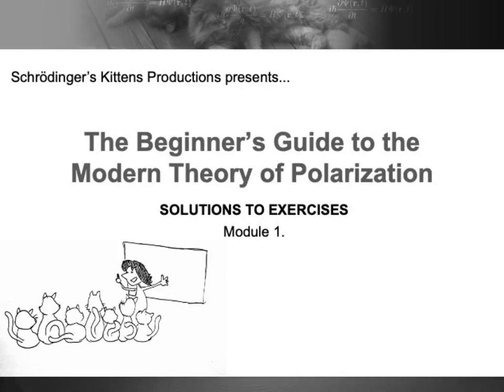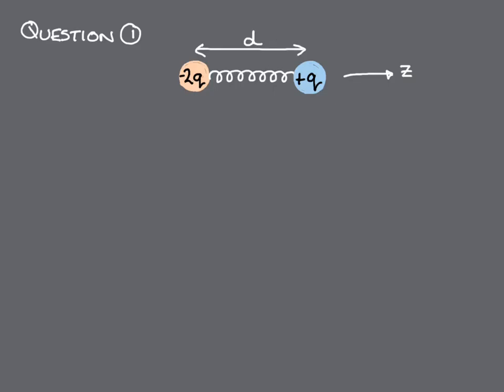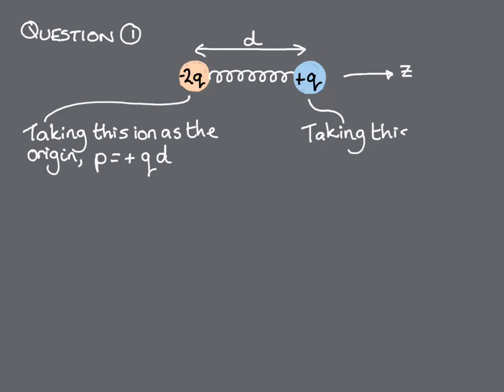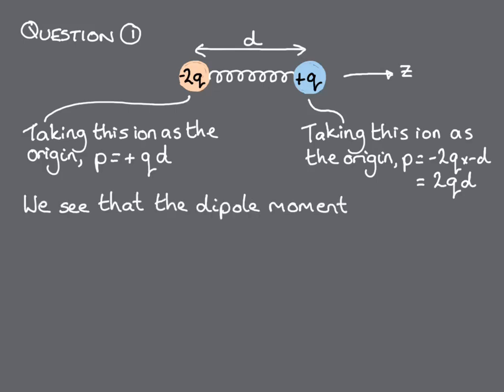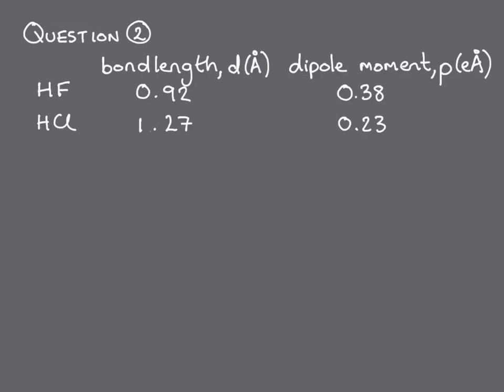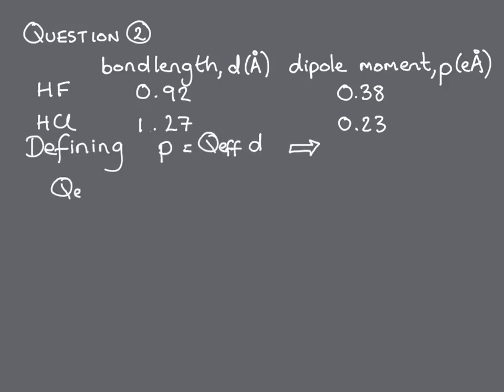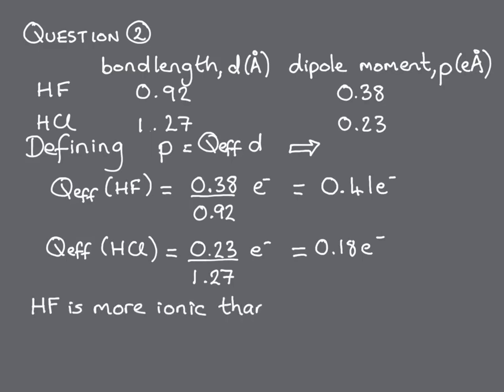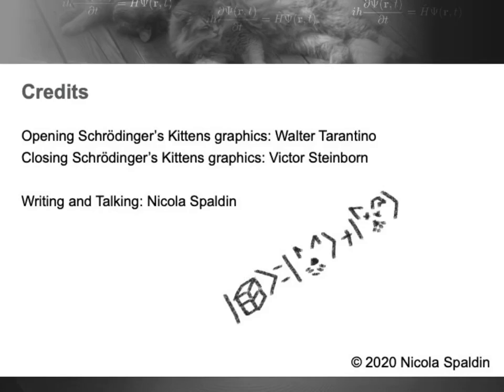The Beginner's Guide to the Modern Theory of Polarization. Solutions to Exercises of Module 1.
Solutions to Exercises of Module 1 in The Beginner's Guide to the Modern Theory of Polarization. A series of teaching modules exploring the theory of electric polarization in bulk periodic solids. Solutions to Exercises of Module 1: The dipole moment of an isolated molecule.